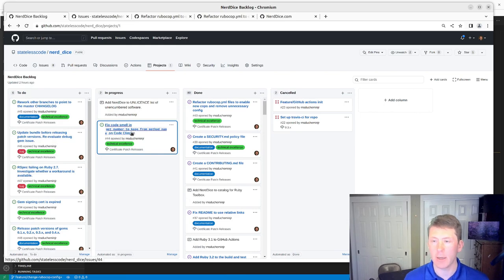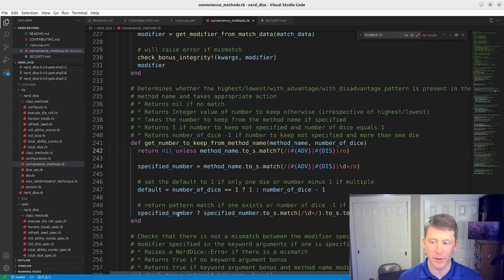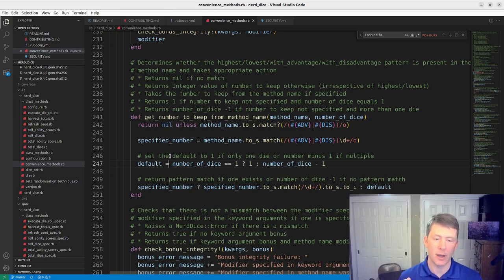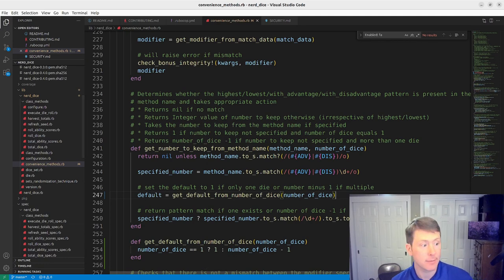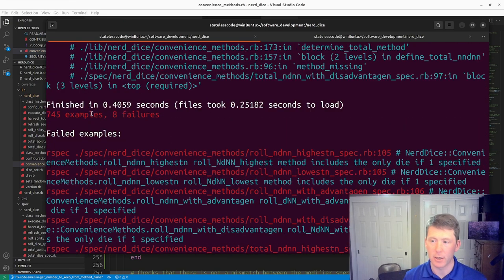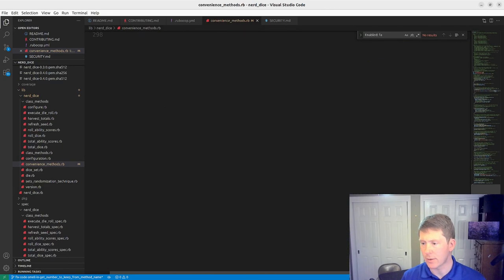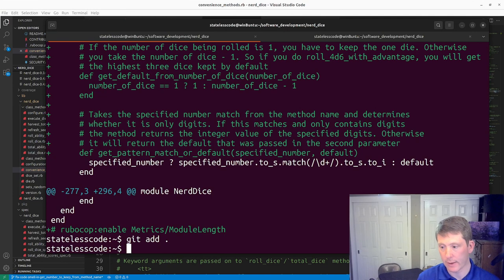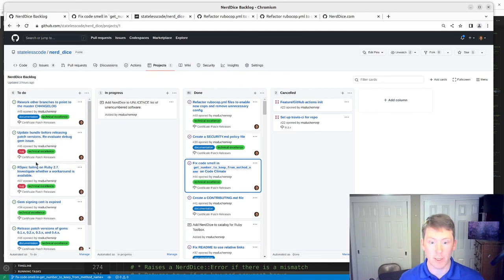Create a RubyGem 94: Fix a Cognitive Complexity Code Smell from Code Climate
Overall the metrics on our codebase are pretty favorable. We have a Code Climate Maintainability rating of A. We have 100% code coverage. Our test suite and builds run fast.

But, we do have one code smell identified in Code Climate. In the grand scheme of things, it's not that big of a deal, but my "inner Monica" wants perfection. Also, it can serve as a teaching opportunity for how to solve for issues like this.

If you're not familiar with the term "code smell," it refers to something that works but could be improved. The particular type of code smell identified by Code Climate is cognitive complexity. The amount of assignment/branch/condition activity that goes on in a method adds exponentially to the cognitive load of the person reading and trying to understand the code. The fact that we're using the Ruby ternary operator a couple of times in the method masks the level of complexity in the current method.

The solution for almost all cognitive complexity problems is to refactor larger methods into smaller methods that do less. Even though Ruby has the reputation of being an object-oriented language, you can still use the functional programming paradigm well with it. Have a method that does one thing well and returns a consistent output for a given input.

After we refactor out the methods, we run afoul of RuboCop's Metrics/ModuleLength cop. The refactoring pushed us up to 106 lines out of an allowable 100. In this case, the value of breaking the module down into smaller files isn't that great, so we just add a magic comment to disable that cop for this module.

After we push and merge the pull request to master, our code smell is cleared on Code Climate.

This video covers:
00:00:12 Introduction
00:01:12 What is a code smell, and why should we fix it?
00:03:01 Review the particular method
00:05:12 Plug for the metaprogramming epic
00:08:07 Applying principles of the functional programming paradigm to Ruby code
00:09:40 Refactor get_default_from_number_of_dice to its own method
00:11:51 The importance of having a robust test suite that covers everything you care about
00:15:58 Refactor get pattern_match_or_default into its own method
00:19:01 Ensure adequate commenting
00:20:06 Run RuboCop and add an exclusion about Metrics/ModuleLength
00:24:47 Commit, push, pull request
00:27:51 Verify code smell cleared in Code Climate and close issue